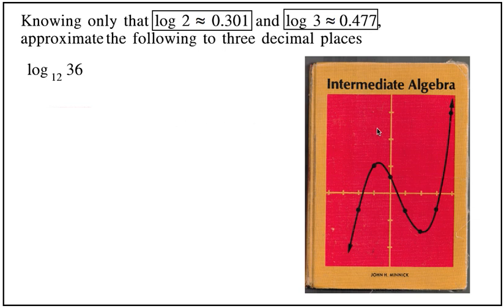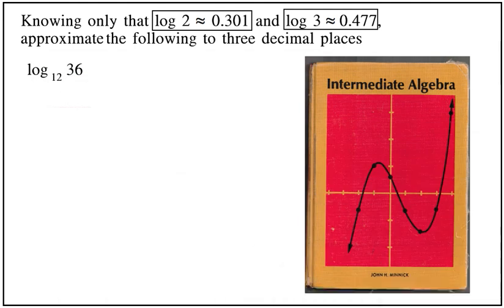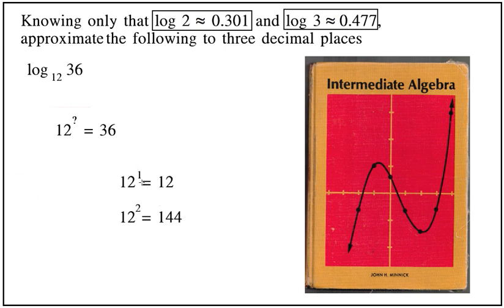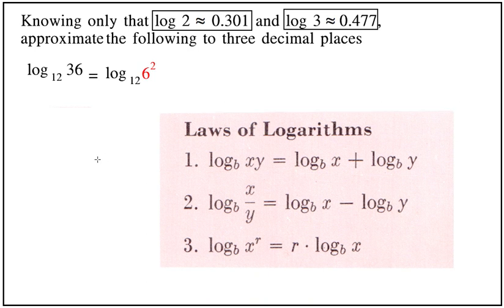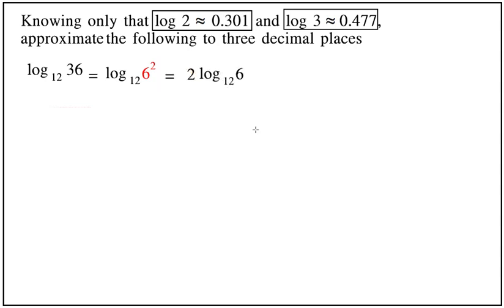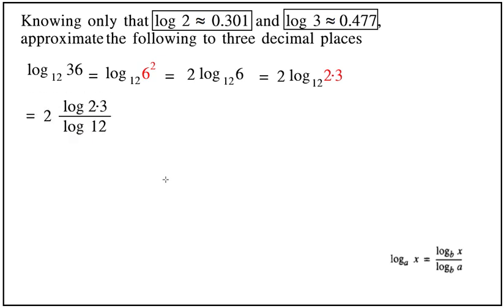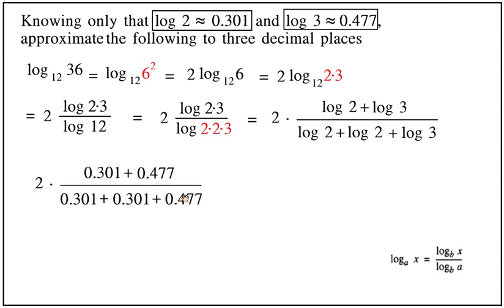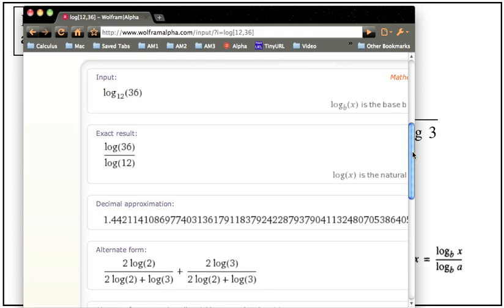Ye olde logarithms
The beautiful math of yesterday using logs...